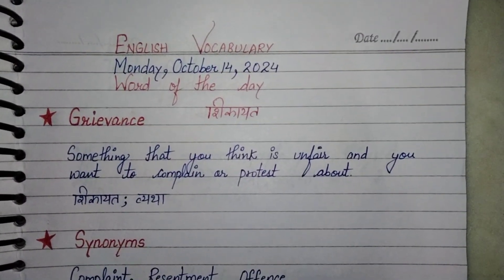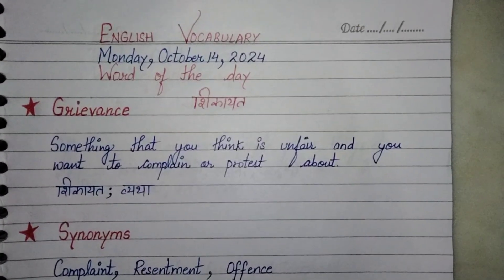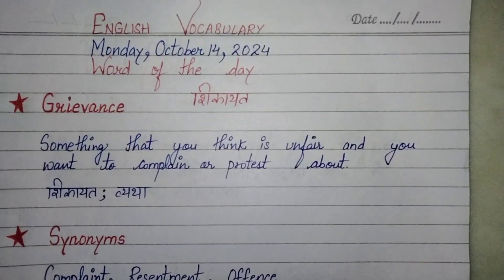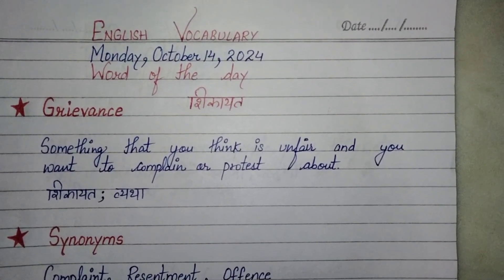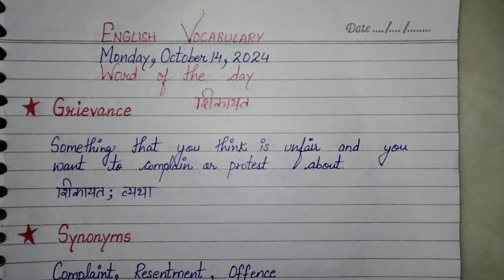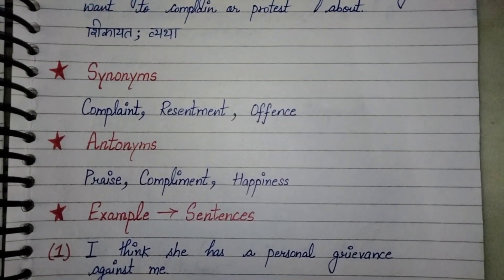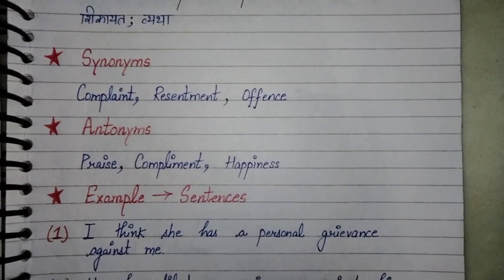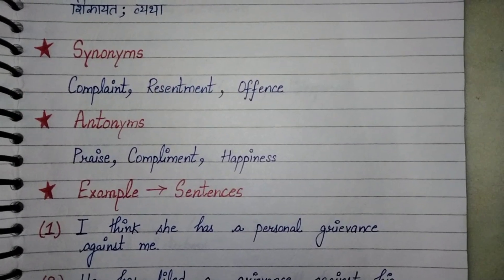Greivance meaning in hindi | Greivance का हिंदी मतलब